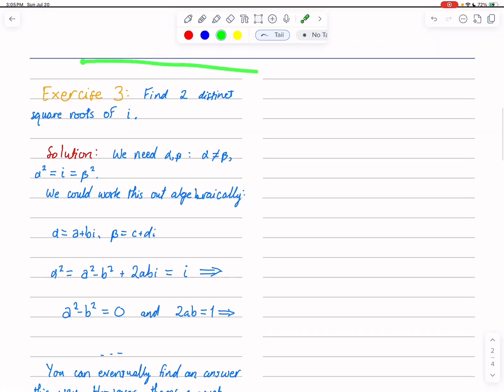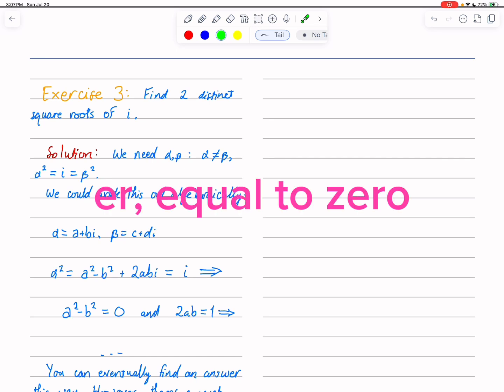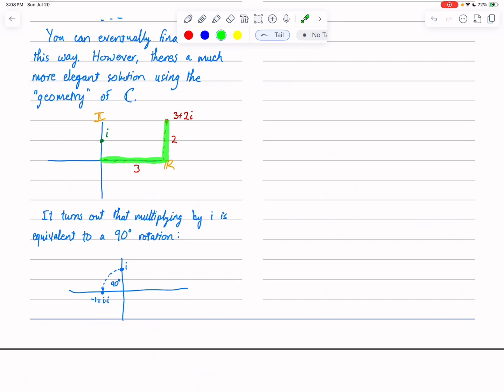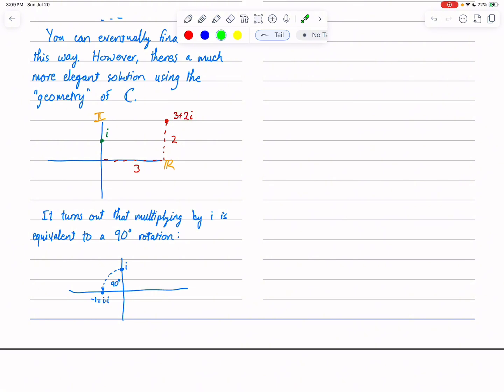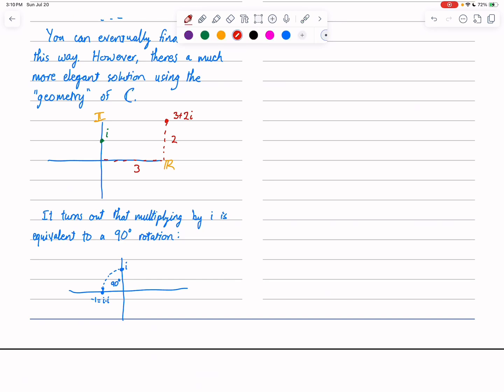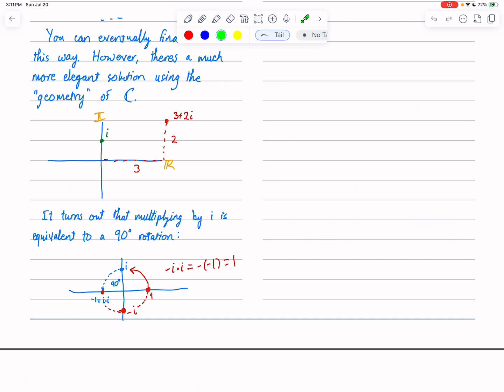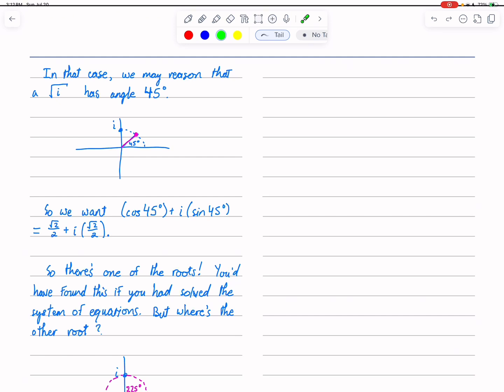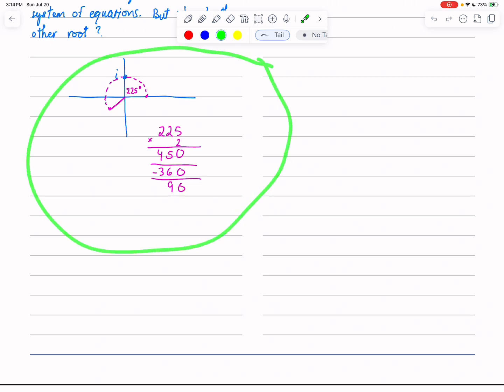Abstract Linear Algebra - Video 0003 - Exercise 1.A.3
Statement and solution of exercise 1.A.3.